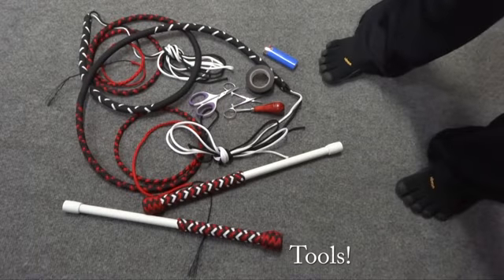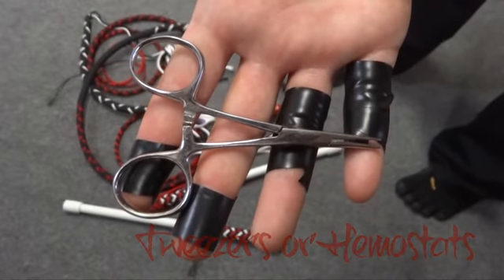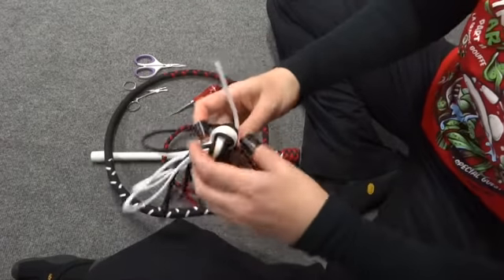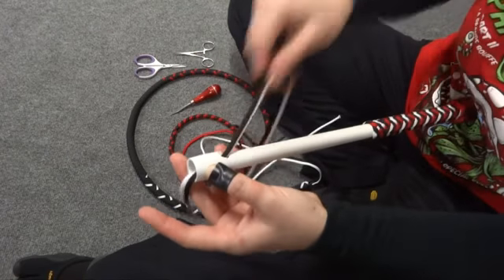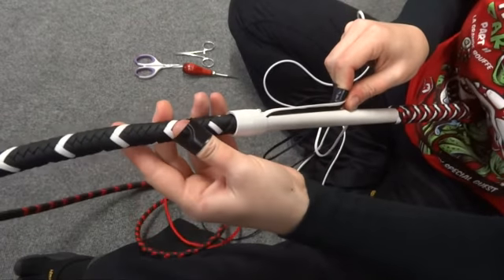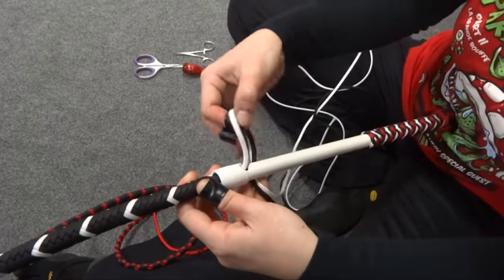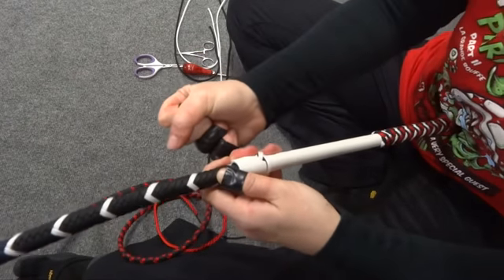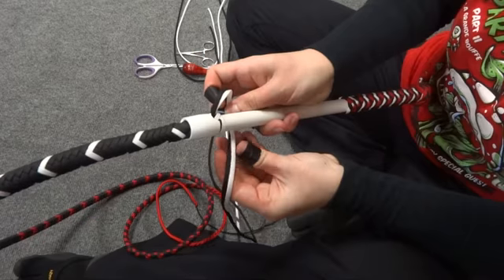My Edited Video